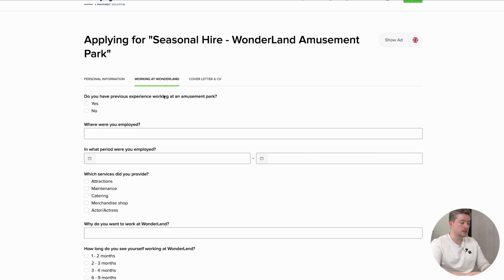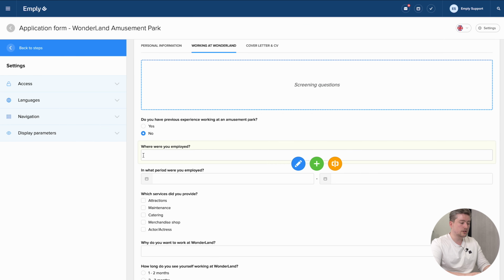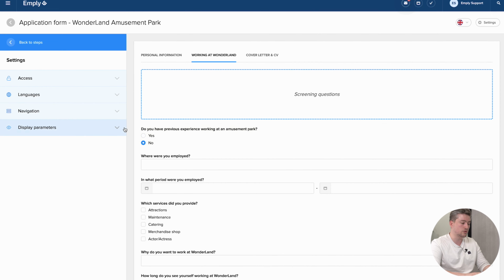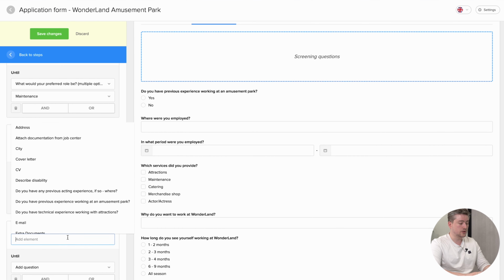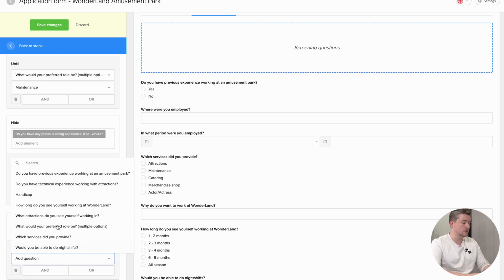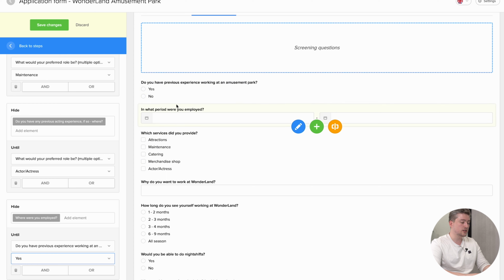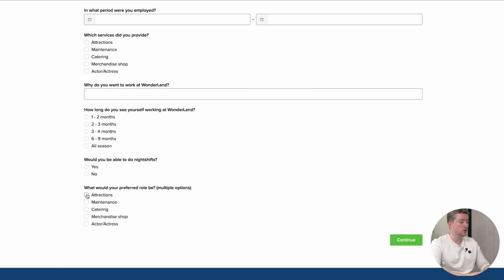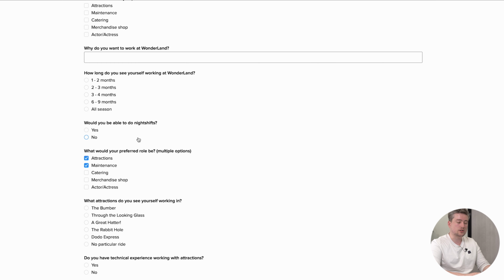Tip of the month: Conditions in forms, June 2023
Tip of the Month is an initiative that gives you new tips and tricks to do things smarter in the Emply system. In this edition, Patrick Pihl, Customer Relations Advisor, shares how you can use parameters to create conditions and flexibility in the way you structure your forms.

About Emply

Emply is an international software brand headquartered in Copenhagen. We offer an intuitive HR platform that combines all HR tasks in one system. The platform supports the entire employee journey from job advertisement to resignation and optimizes and streamlines workflows for HR, leaders, and employees. The system is flexible and can be adapted to our customer's needs with the option of integrating with other systems. Through automated processes, Emply contributes to increased quality of work and frees up time for other important initiatives. For example, strengthening the culture and working environment, employee well-being, and talent development.

Emply is part of Lessor Group, which is owned by the American software company Paychex. Paychex is the US market leader in HCM solutions.

» SIGN UP to our newsletter and receive HR news, articles, information about our Emply solution, company information and more

Connect with Emply

(insert full script of movie)